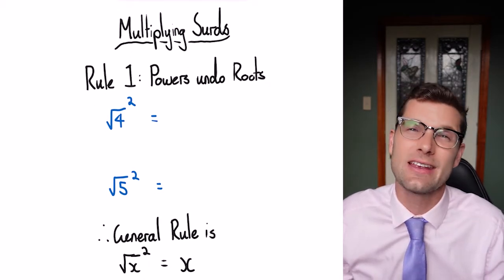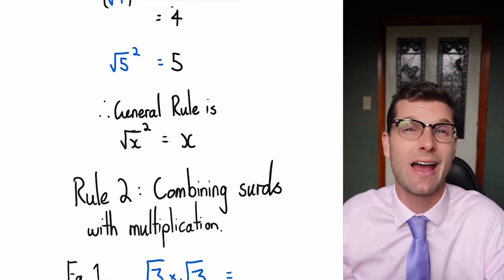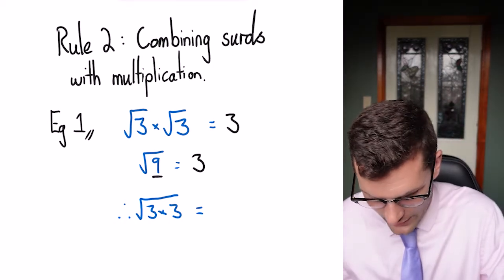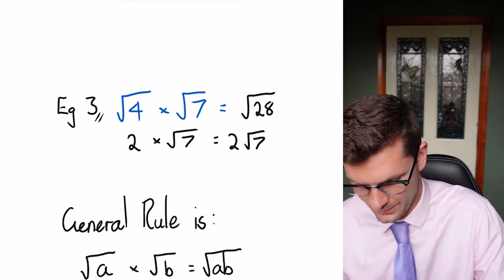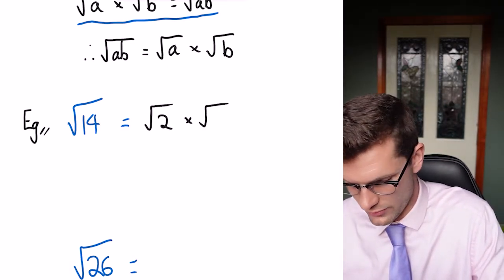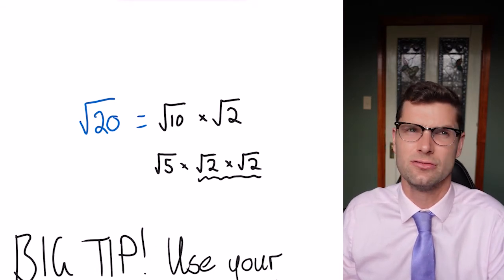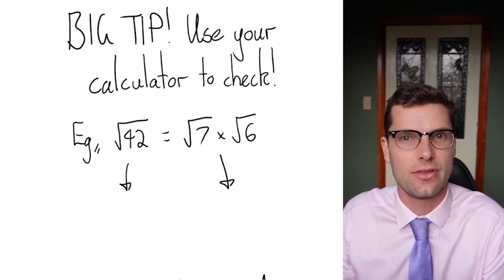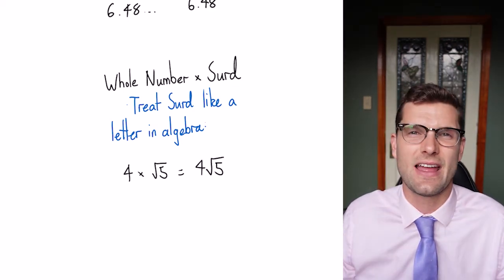Multiplying Surds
1) Simplifying Surds with the multiplication rule